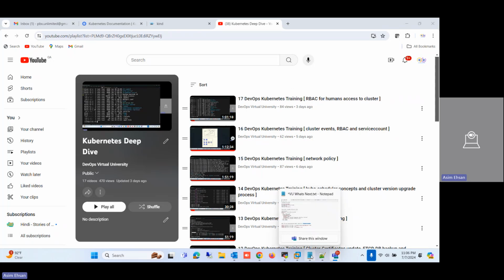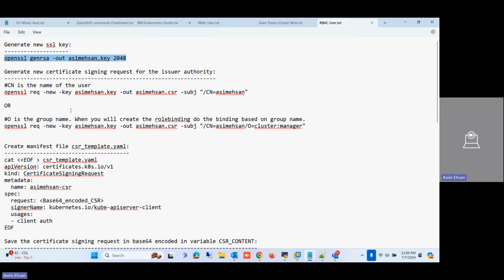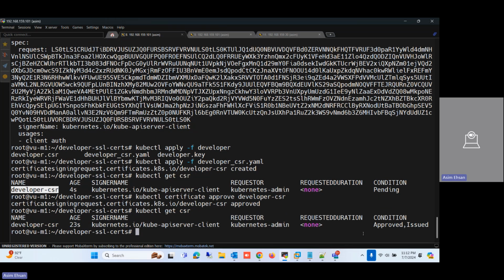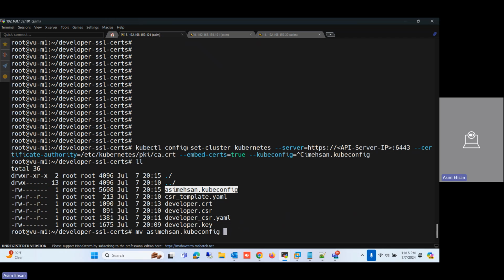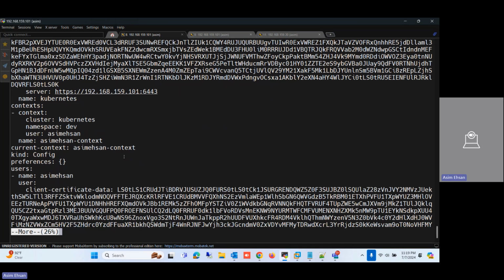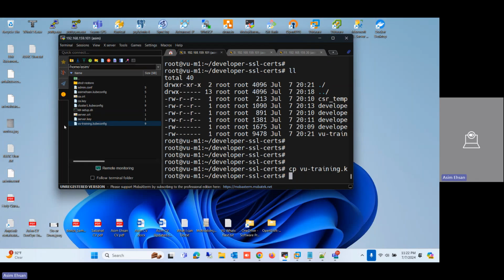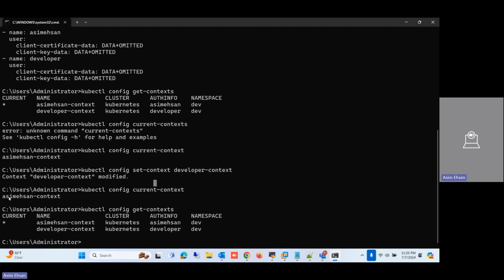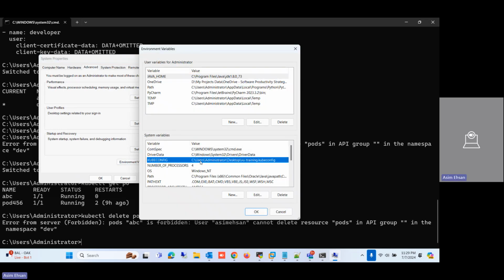Kubernetes | kubeconfig Multi Context for Single Cluster | Video-18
Download the RBAC User creation process file from following git repo.

kubernetes
kubernetes tutorial
kubernetes context
kubernetes security context
kubernetes contexts
multi tenant kubernetes
kubernetes switching contexts
kubernetes basics
multi-tenant kubernetes
organizing kubernetes with namespaces
kubernetes best practices
kubernetes monitoring tools
kubernetes tools
kubernetes for beginners
virtual kubernetes cluster